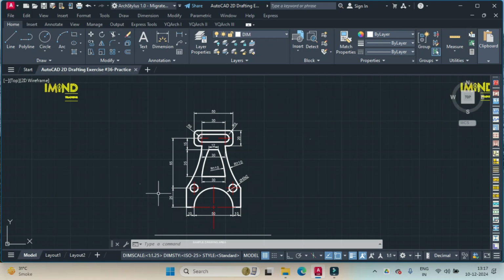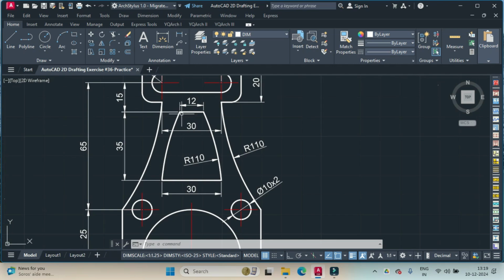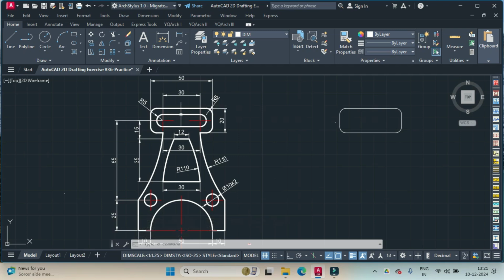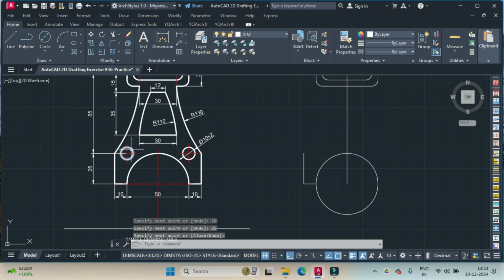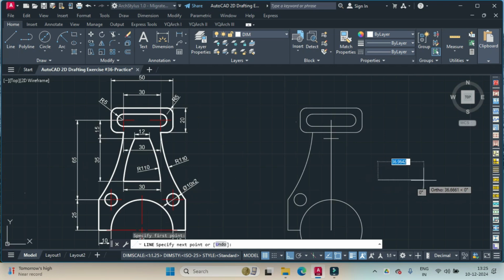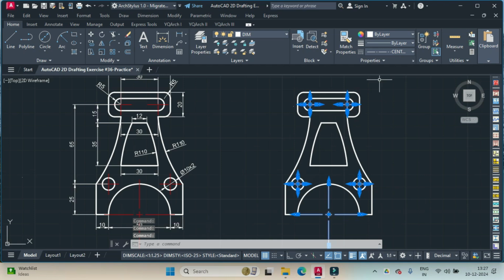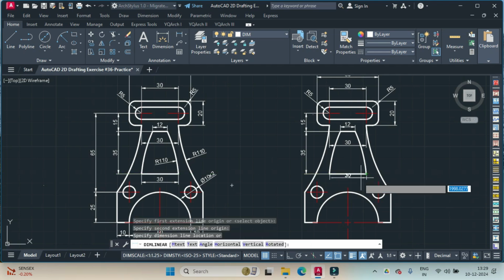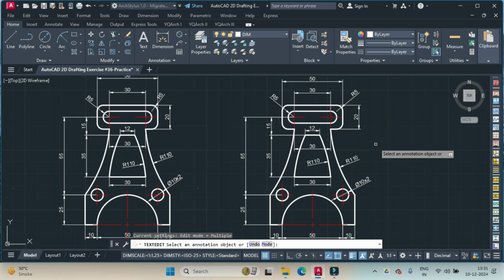36. AutoCAD 2D Drafting Exercise #36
36. AutoCAD 2D Drafting Exercise #36
Link to download the practice file